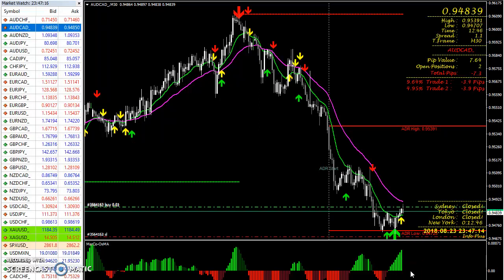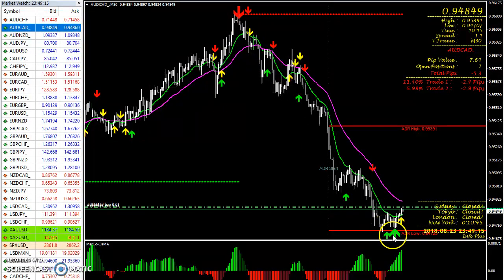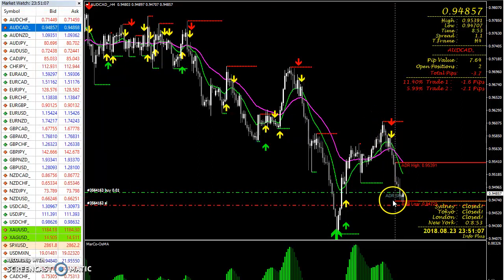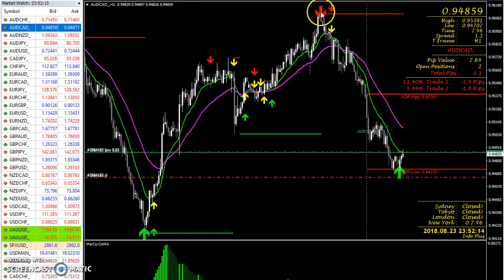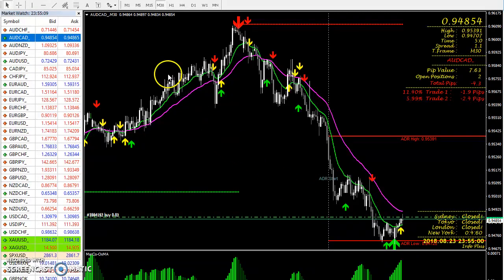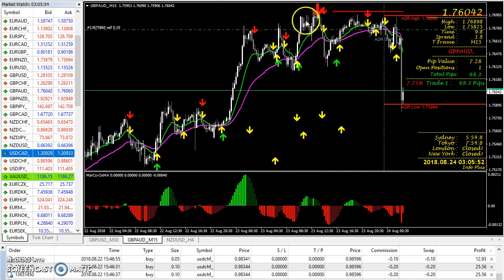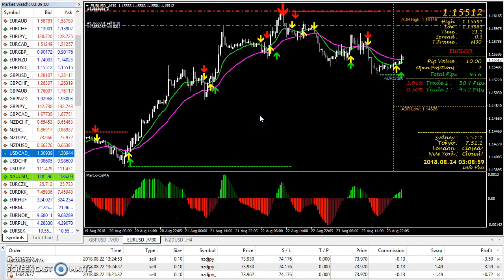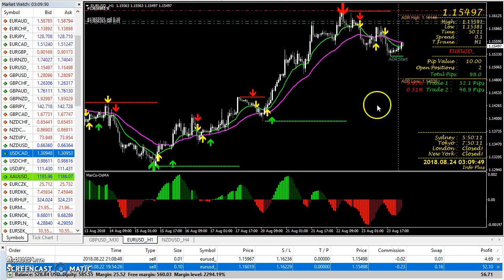FOREX: MONEY MONEY MONEY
While taking live trades, learn how using the triple arrows could have easily made you profitable and how I use them to find quality setups with ezzzzzz.